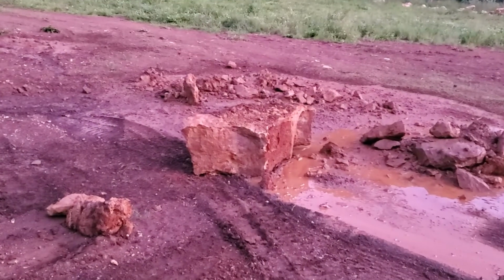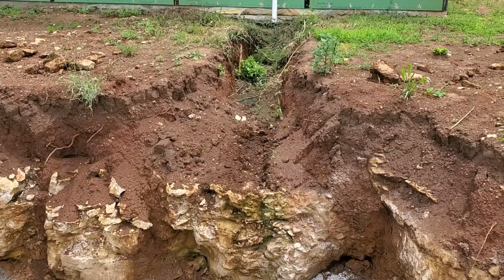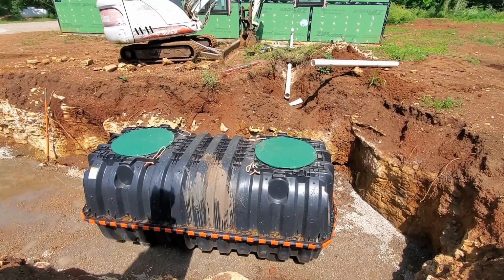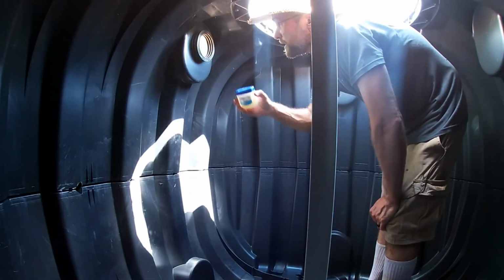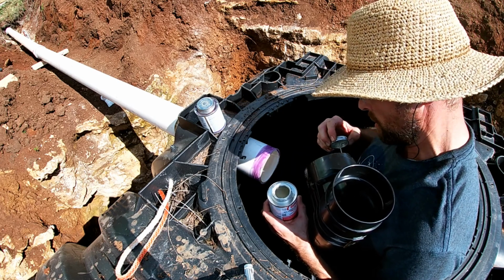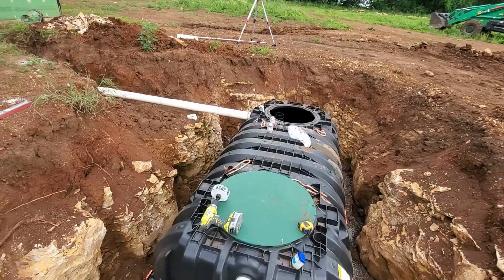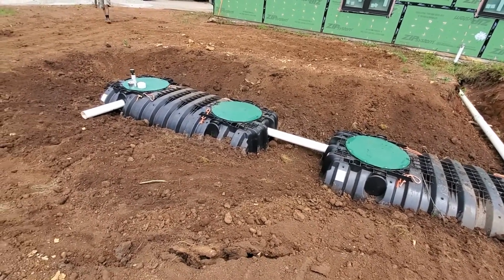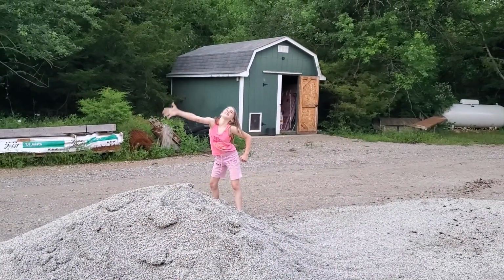Septic Tank Installation of our Dual Tank Septic System - Infiltrator Septic Tanks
Septic Tank Installation of our Dual Tank Septic System - Infiltrator

The original bid to hire someone to install our septic tank was around $8k which included the tank, digging, setting, and backfill.  This was before the contractor had any idea about what was beneath the ground.  I'd bet that having to break out all the rock would have raised the price at least $2k to $10,000!  We were able to do it for around $4,000!!!

To accomplish this I did have to take a test to get my installers permit but to be honest it wasn't very difficult.  We've found that was the outcome in most of the things we've done while building this home.  From the foundation to the framing to the solar and now to the septic.  The parts of the build that concerned us the most ended up being not so bad at all.

We hope you enjoy this video of how we installed our Dual Tank Septic System using Infiltrator Septic Tanks and hopefully picked up a few pointers on how to install your own septic tank system.

Background: We are building a house offgrid utilizing an off grid solar power system and rain water harvesting system to supply our home. Living off the grid is new to us as it is to many others. We hope our build will help inspire others to build a home off the grid too.

The description of this video may contain affiliate links, which means that if you buy one of the products that I recommend, I'll receive a small commission without any additional cost to you. Thank you for the support!